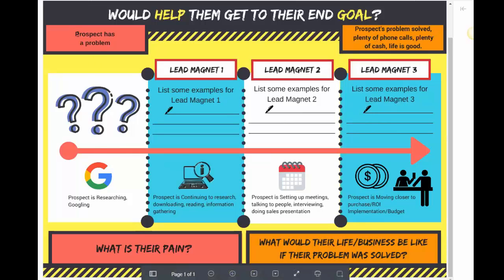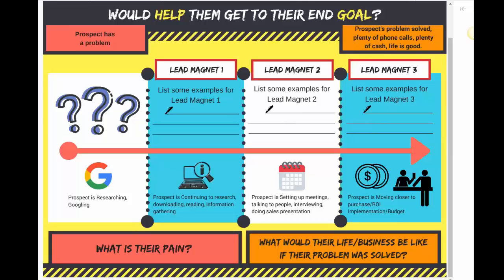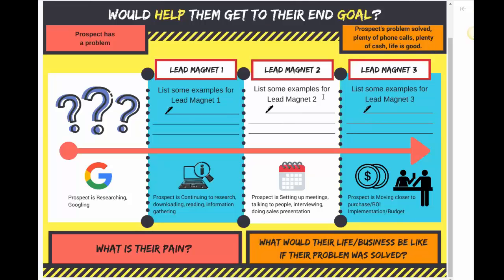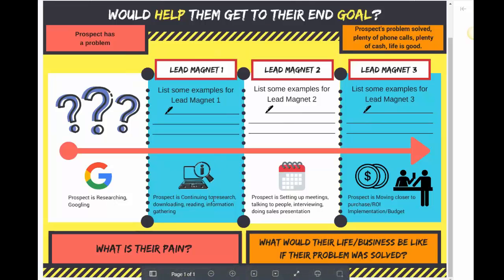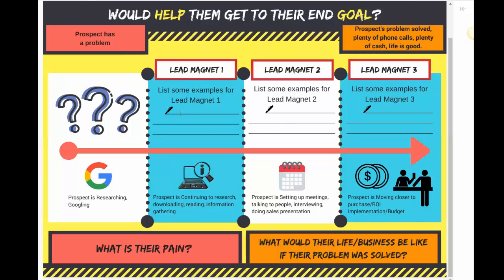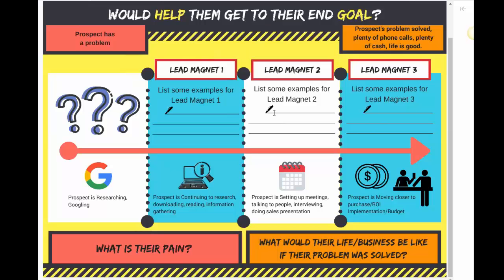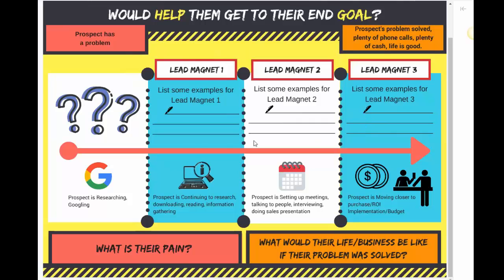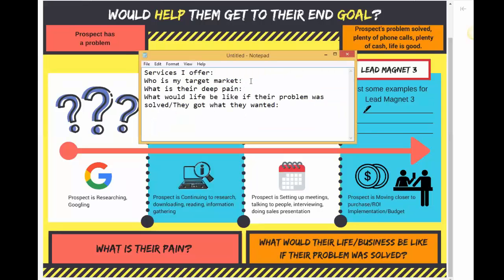How To Create 3 Lead Magnets That Your Prospects Will Love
We have all heard that lead magnets help build our list. Just about everyone that is doing any type of list building offers some type of lead magnet. A lead magnet can consist of many different things, strategy sessions, e-books, video courses, infographics, free giveaways, and I could go on and on.

The question I wrestled with and want to share today is really what lead magnet should we offer and the psychology behind developing (or outsourcing) a lead magnet that will be extremely valuable to your prospect, establish you as a person that knows what they are talking about, and will make it so they will want to be on your list and stay on your list.